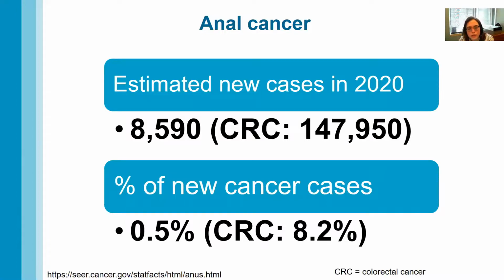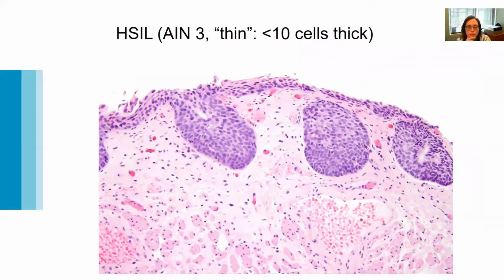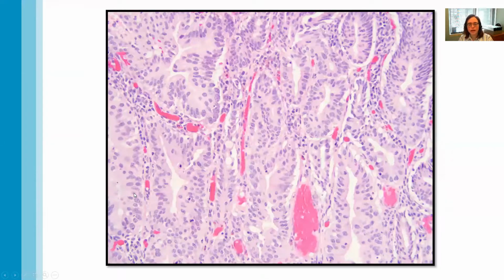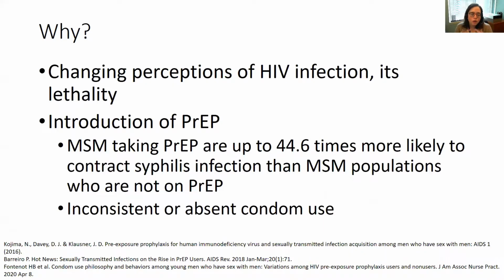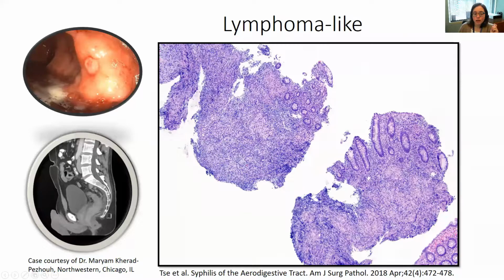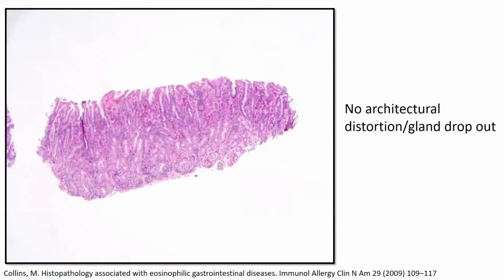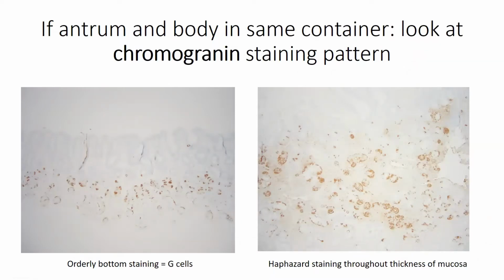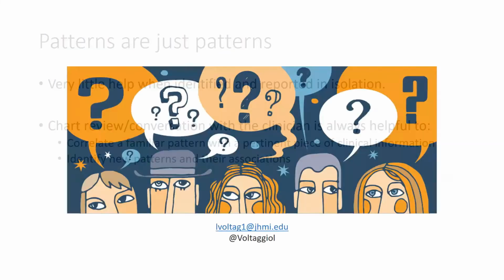Dr Lysandra Voltaggio